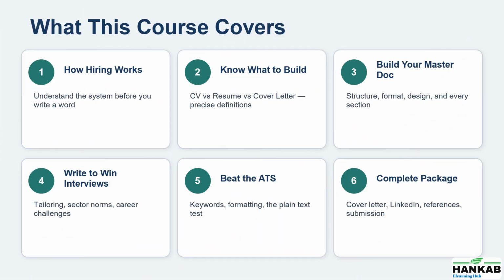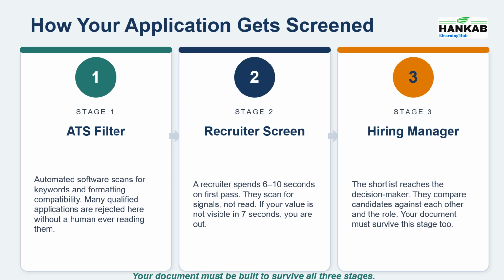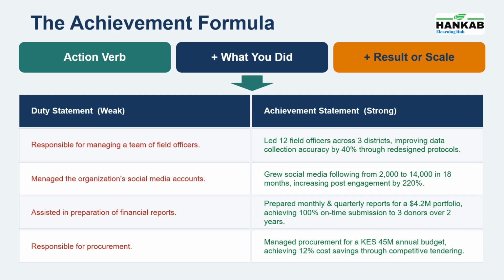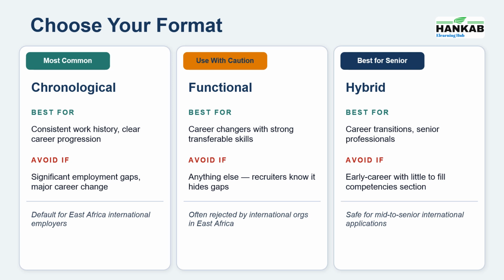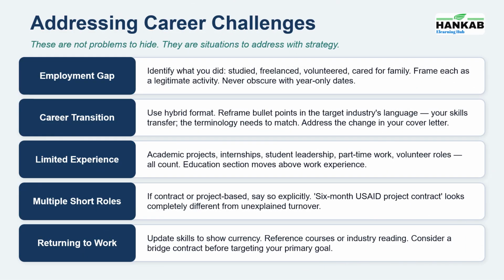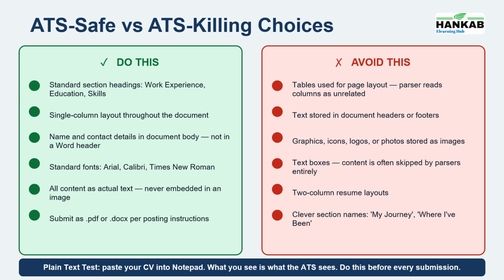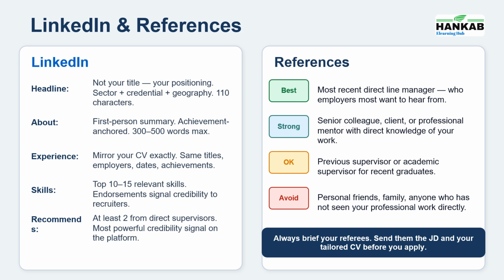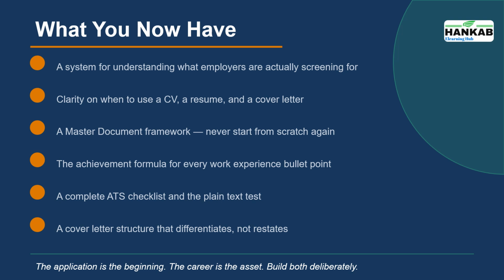CV & Resume Mastery Course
Learn How to write professional CV, resume and cover letters.